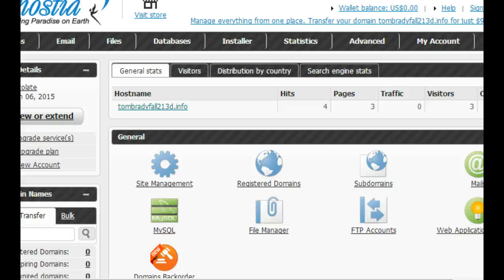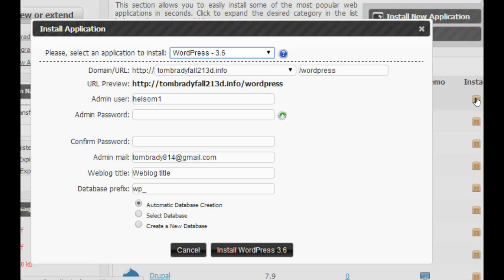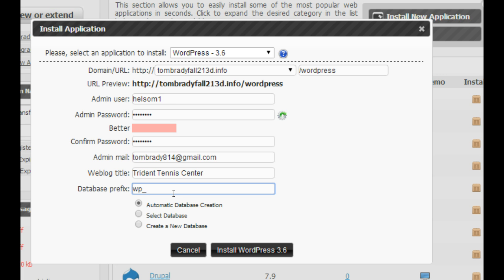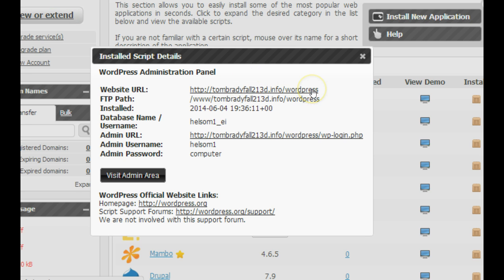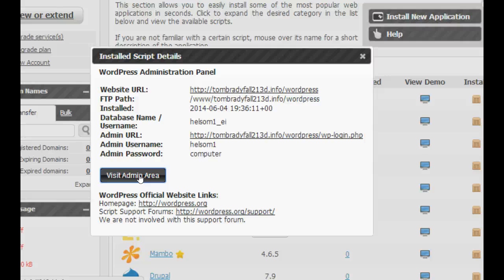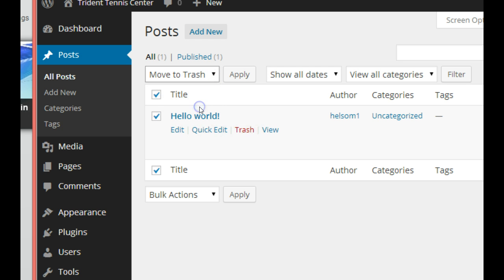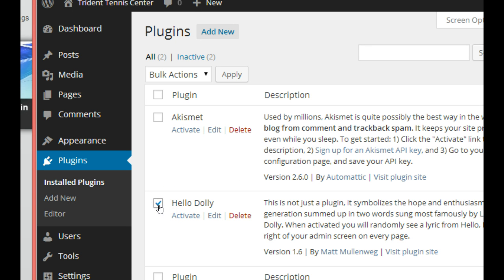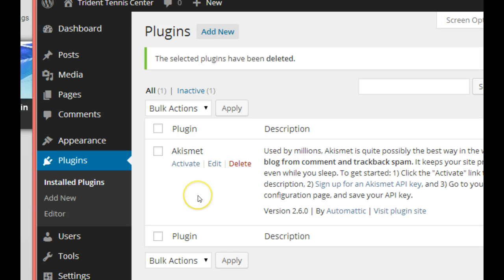WordPress 1 installation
Installing Wordpress in freehostia so we can start working on it.